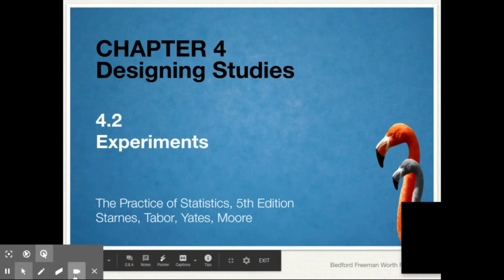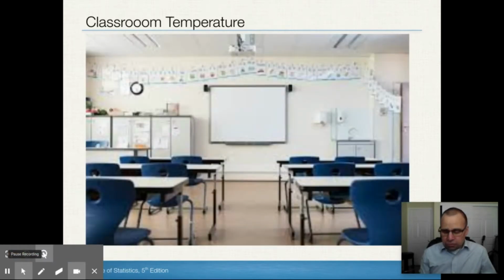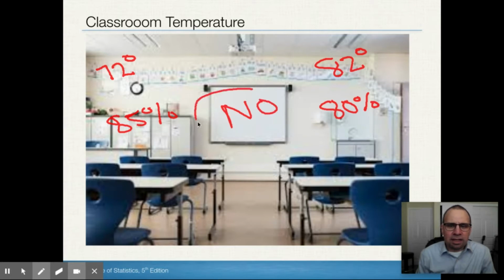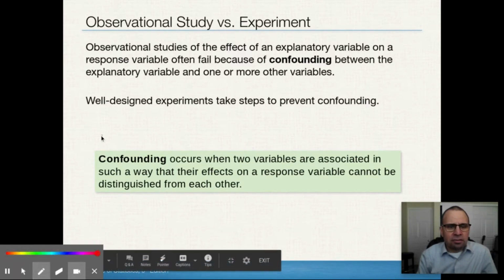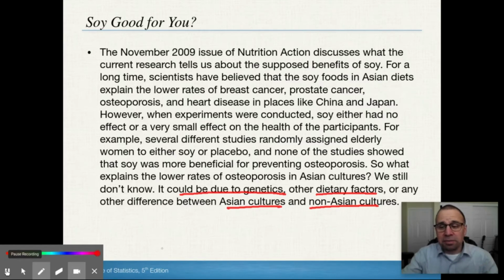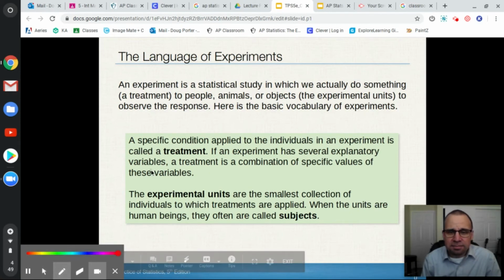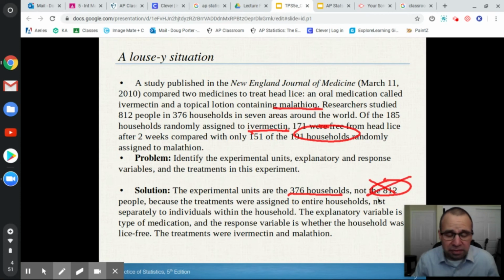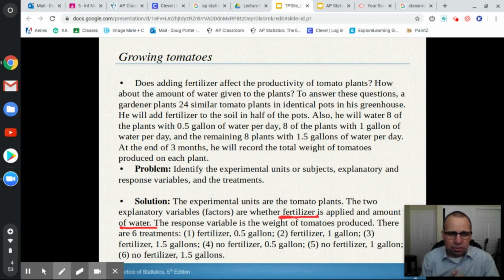AP Stats 4.2 - Day 4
Observational Study vs. Experiment / Experiments - Vocabulary